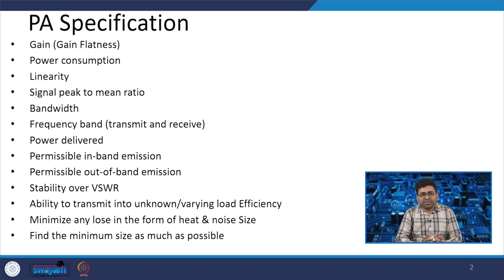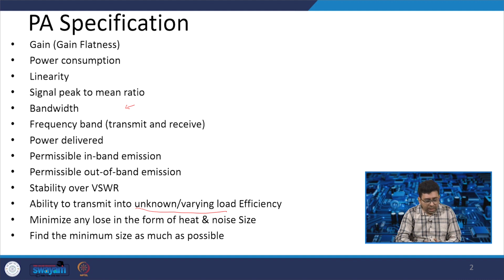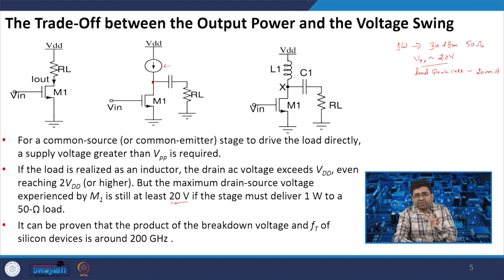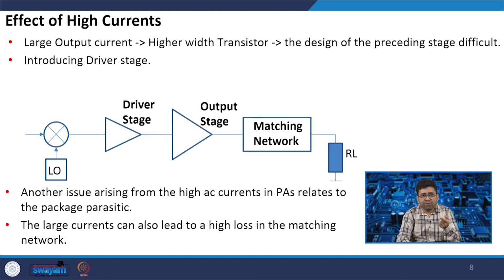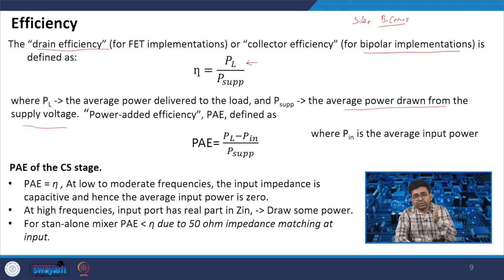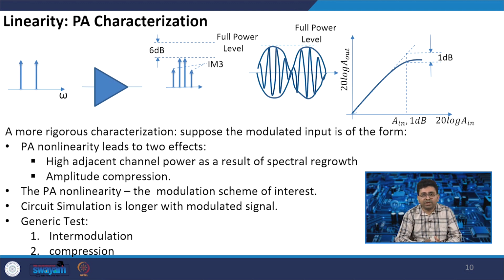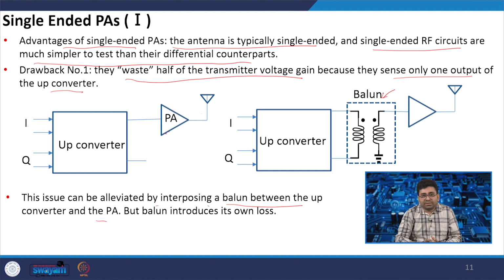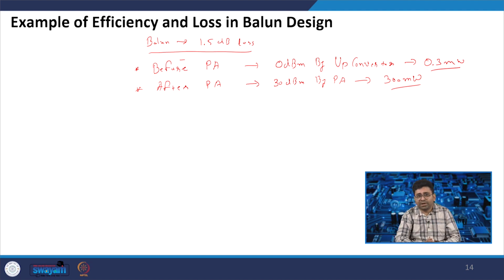Lecture 55 - Power Amplifier Design - I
Concepts Covered: Power Amplifier  Specifications, General Considerations, Single-ended Power Amplifiers, Differential Power Amplifiers.